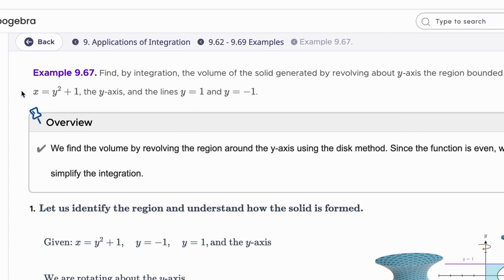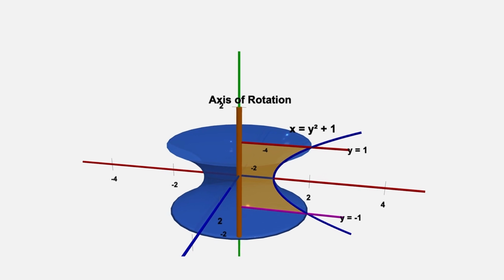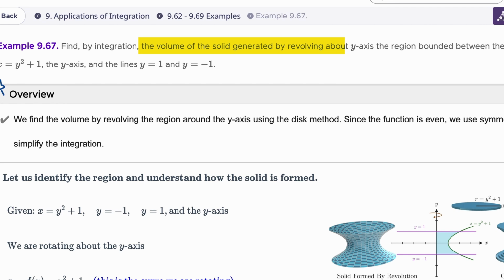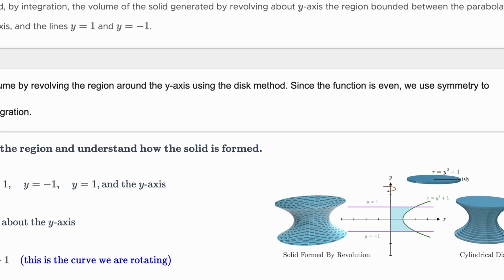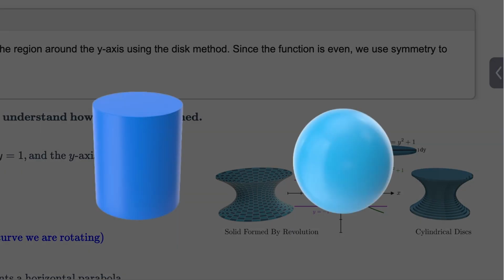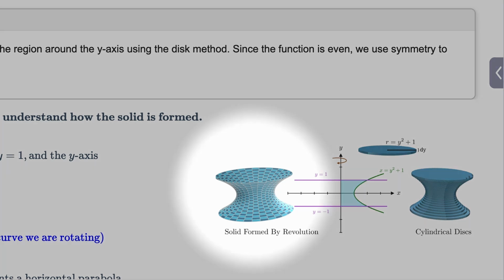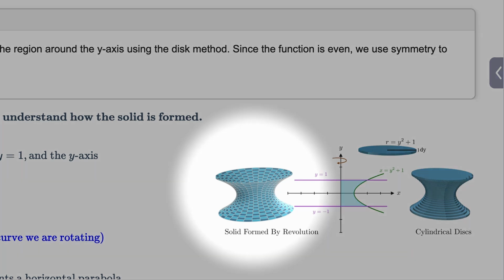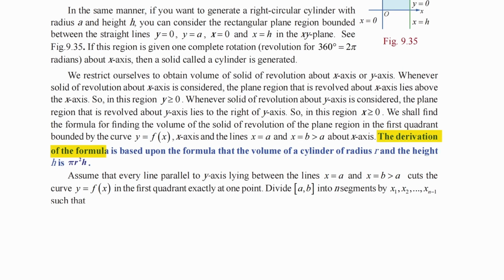Disc Method: How to Identify Radius & Height of a Cylinder | Robogebra AI | School Maths (English)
Unlock the power of AI + Mathematics with Robogebra, India’s smartest learning platform.

Whether you're a school student, teacher, or institute — Robogebra makes every chapter easy to learn, easy to visualize, and easy to revise through AI-powered solutions, step-by-step explanations, and interactive worksheets.

✨ What Robogebra Offers

✔️ AI-powered instant solutions (English + Tamil)
✔️ Step-by-step math explanations
✔️ Board-wise textbook problems with full solutions
✔️ Interactive worksheets & study lists
✔️ Geometry visualizations, graphs & Manim-based animations
✔️ Revision tools for exams (CBSE, ICSE, TN Board)
✔️ Institute subscription support for classrooms

📌 Why Students Love Robogebra

👉 Clear, simple explanations
👉 Beautiful visuals that make concepts easy
👉 Answers in both Tamil & English
👉 Perfect for homework, revision & exam preparation
👉 24/7 AI Assistant for doubt-solving

👩‍🏫 Why Teachers & Coaching Centres Choose Robogebra

✔️ Auto-generated solutions
✔️ Easy to create worksheets
✔️ Student progress tracking
✔️ Institute subscription module
✔️ Multi-language support

We upload:
🎥 Short concept videos
📘 Chapter-wise explanations
🧠 Problem-solving tricks
⚙️ Robogebra feature updates
📚 Exam tips & revision strategies

💬 Follow Robogebra